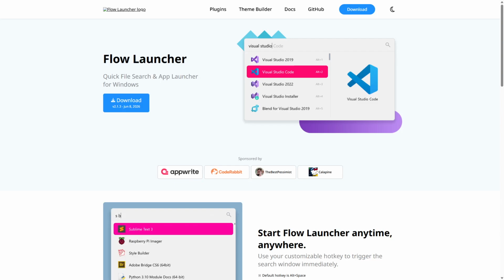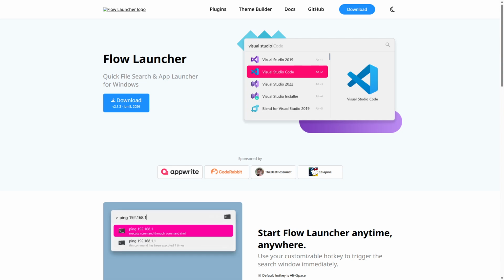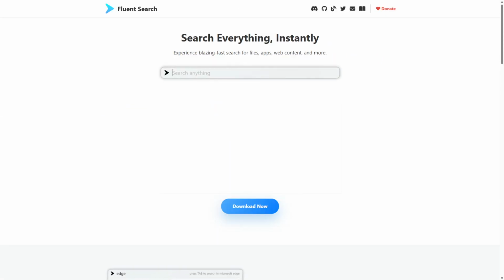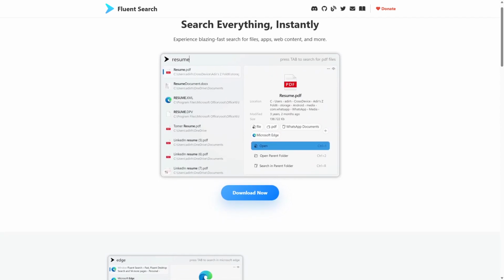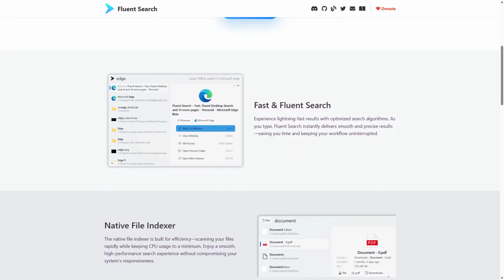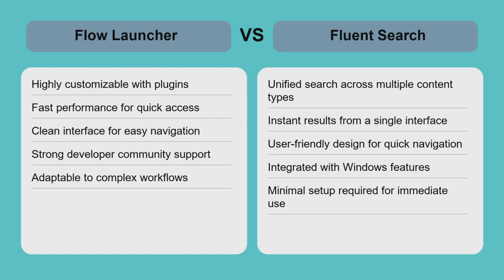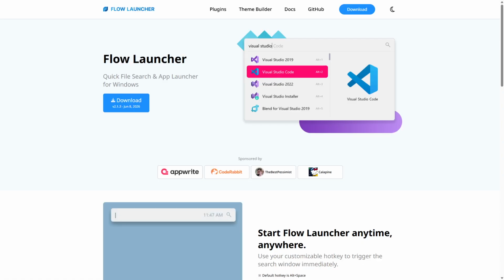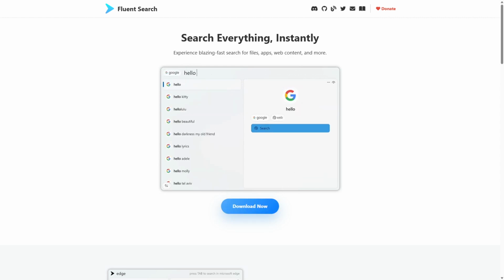Flow Launcher vs Fluent Search Which Windows Launcher Is Better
This video teaches you how to compare two popular Windows launchers, Flow Launcher and Fluent Search, to determine which one better suits your productivity needs. We explore key features, customization options, speed, and usability to help you decide the best launcher for your workflow. Whether you want enhanced search capabilities or a lightweight tool, this comparison covers everything you need to know. By the end of the video, you’ll have a clear understanding of the strengths and weaknesses of each launcher.

We dive deep into user interface design, plugin support, and performance benchmarks to give you an informed perspective. Both Flow Launcher and Fluent Search offer unique advantages, and this guide helps you pick the right one based on your preferences. If you are looking to optimize your Windows experience, this video is a must-watch.